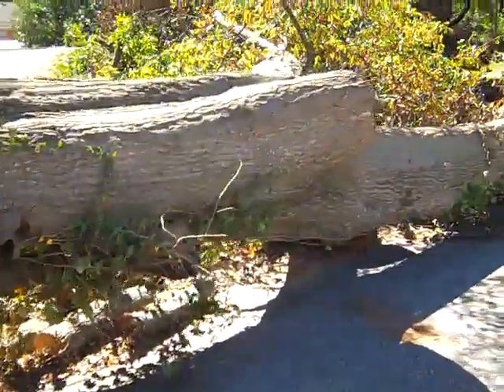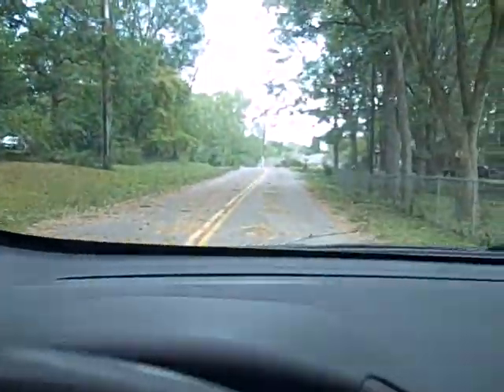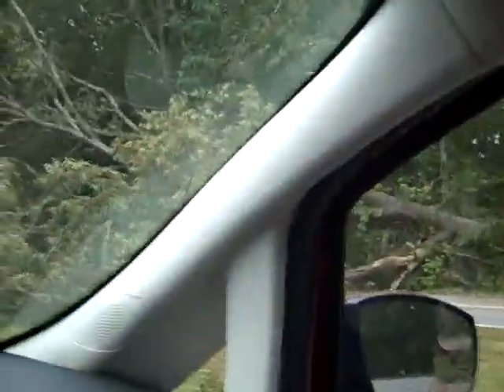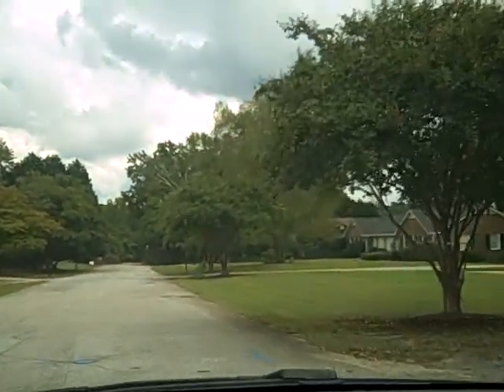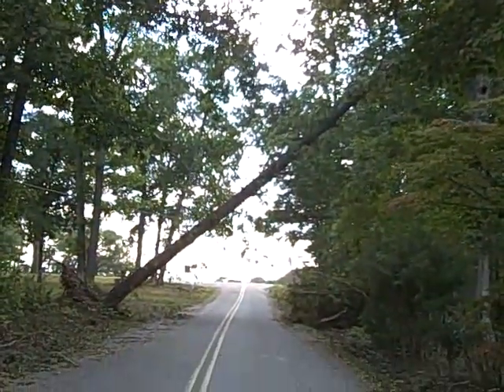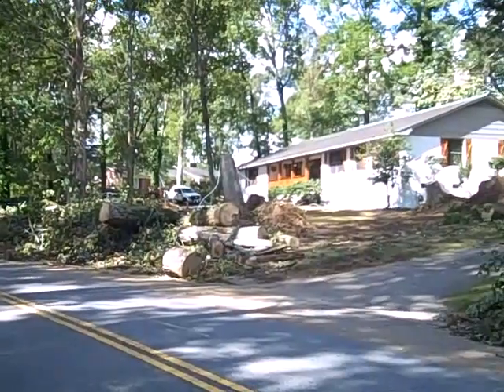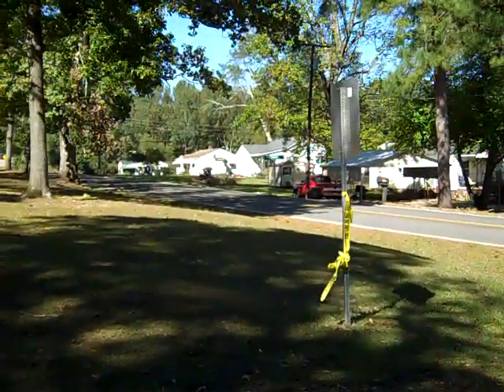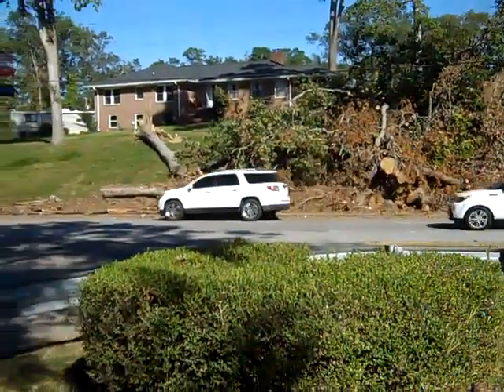Helene hurricane storm hits Anderson,SC Trees down everywhere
Storm hit hard on Anderson,SC.Hundreds of trees torn down to the ground.